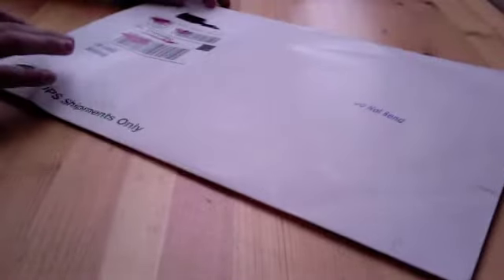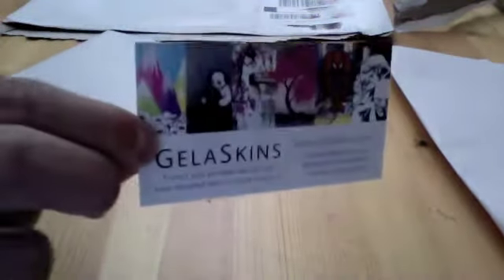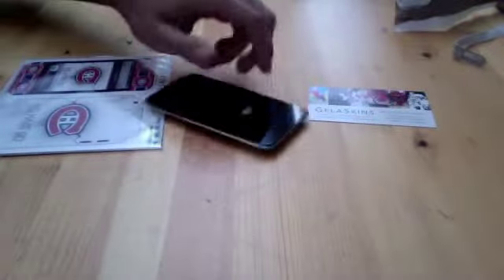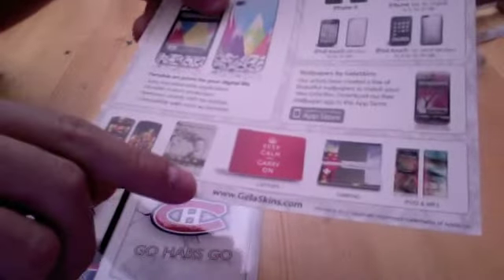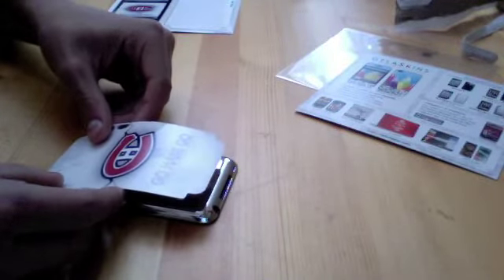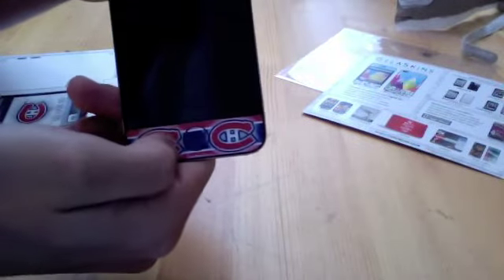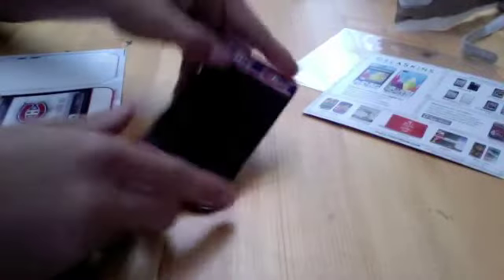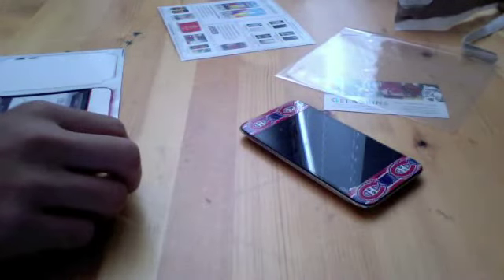Gelaskins Unboxing and First Impression!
An unboxing and first impression of a skin from Gelaskins. If you want to check them out, go